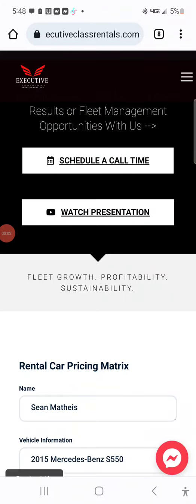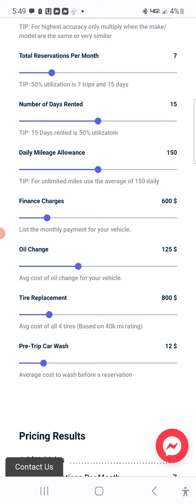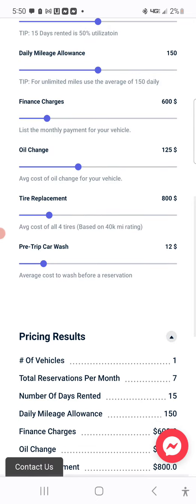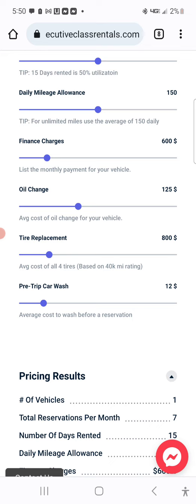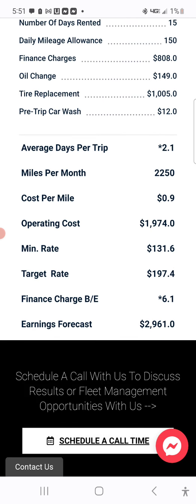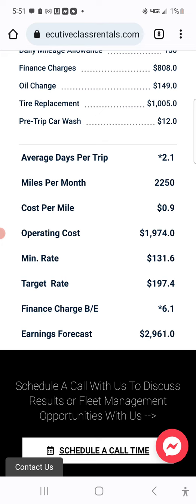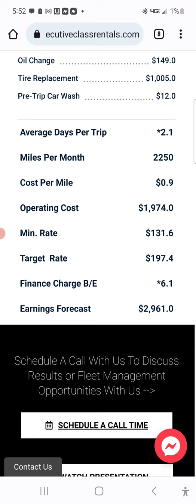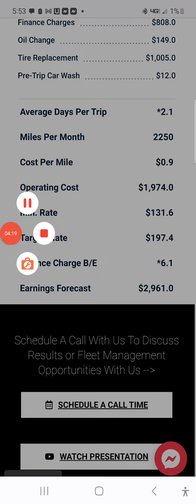Free Turo Pricing Tool & Earnings Forecast Tool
Executiveclassrentals.com/pricing-tool